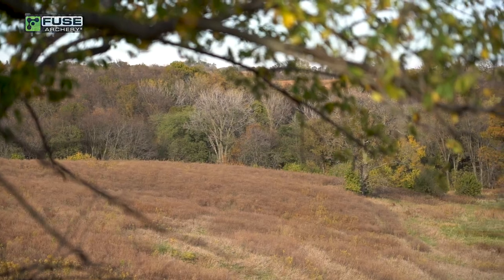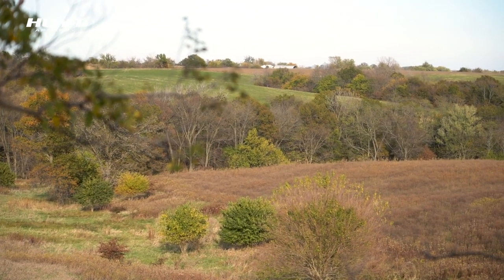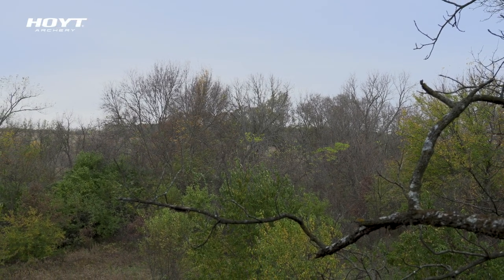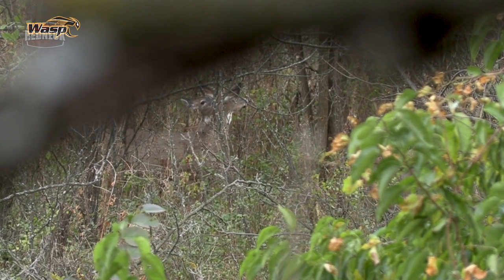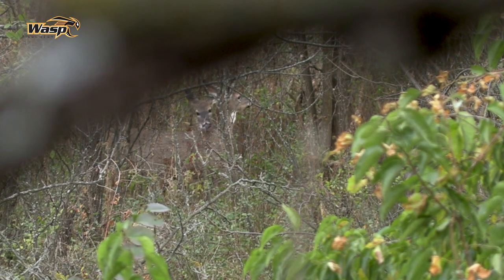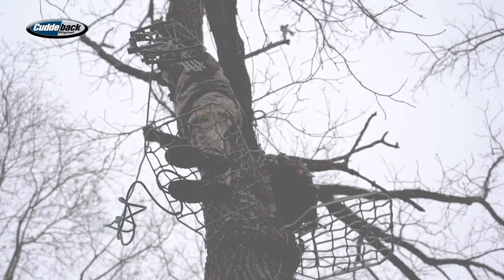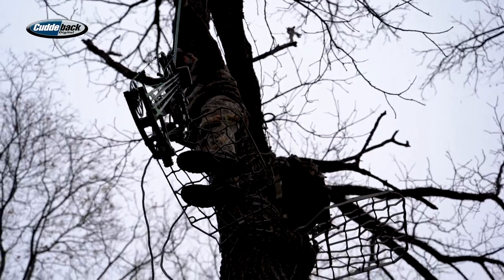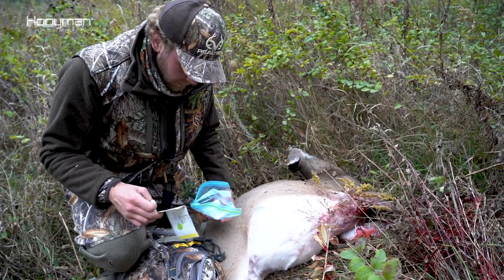Drake's Blog | Morning Hang and Hunt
Drake goes in for a morning sit on the Creek Bottom farm after the "Tall 9" and plans to leave it until November for a rut hunt. After seeing some good bucks the night before in the ag fields above, they hope to catch these deer coming back to bed in the creek bottom. He also makes the decision to fill a doe tag rather than get blown at.